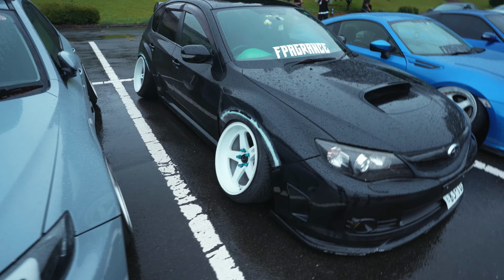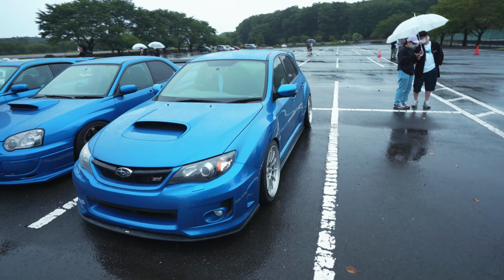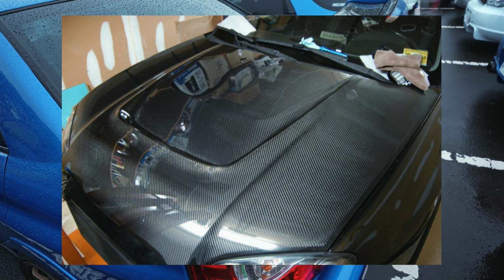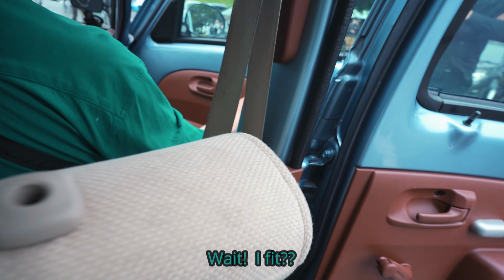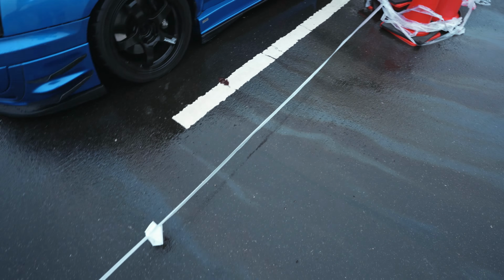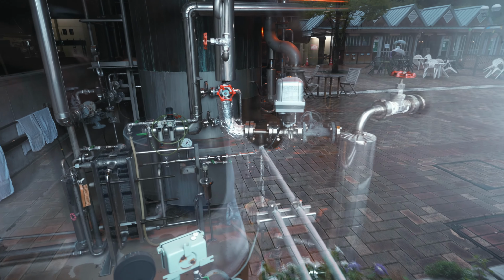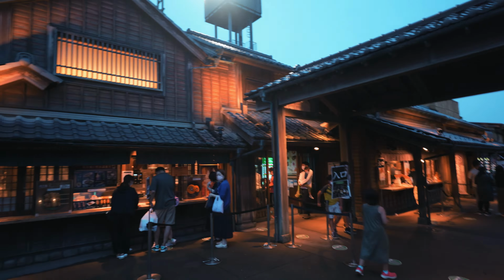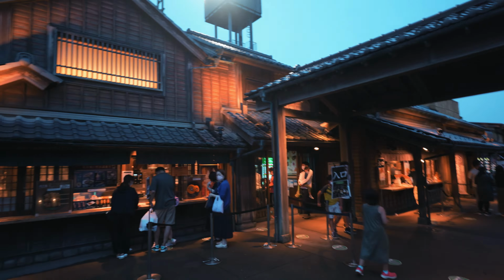Subaru car meet in Japan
[Vlog] Subaru meet in Japan
Got some good news, bad news, and some car contents!

It's really helping me to have her get the proper treatment!

Music supported by :
- RIOT 87